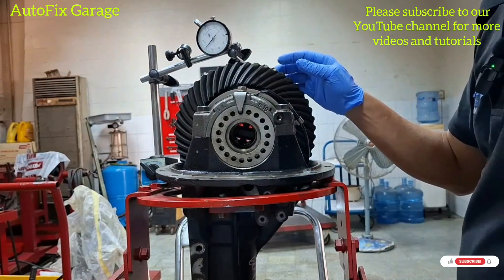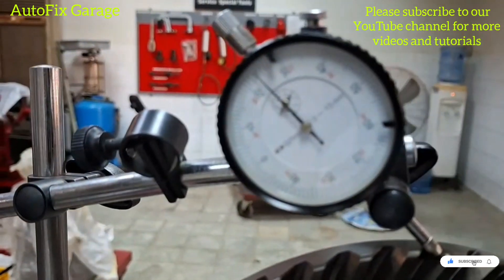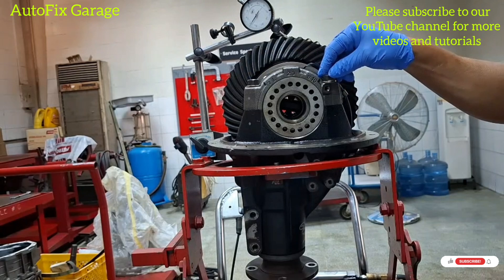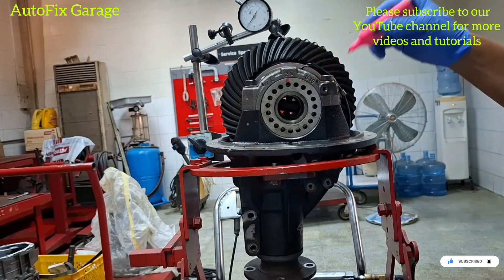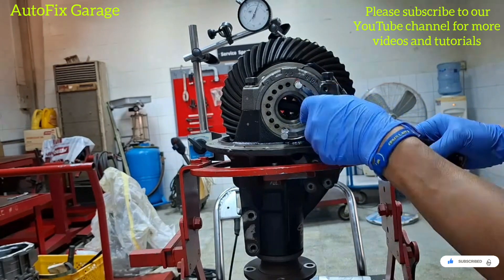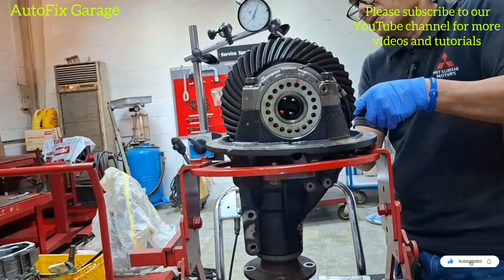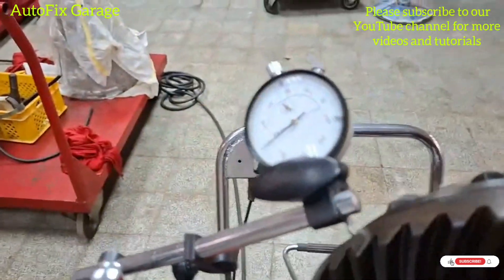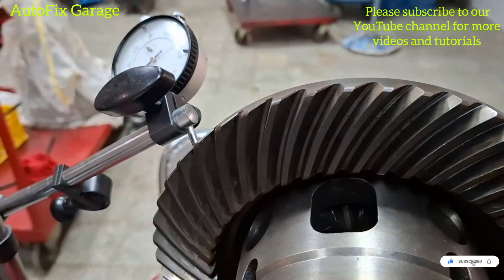How to Check and Adjust Drive Gear Backlash of Differential.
In this video episode I show you how to check and adjust drive gear backlash of diffirential.